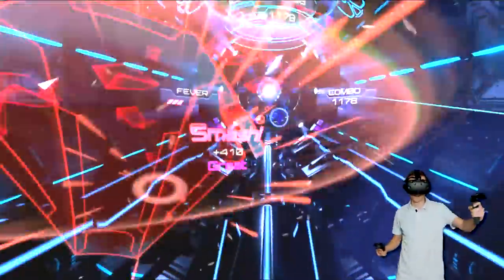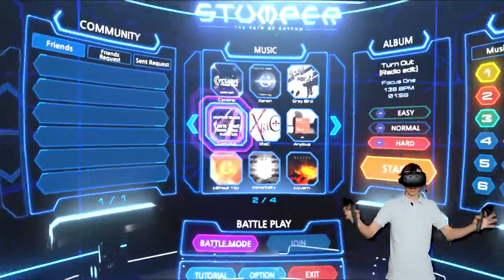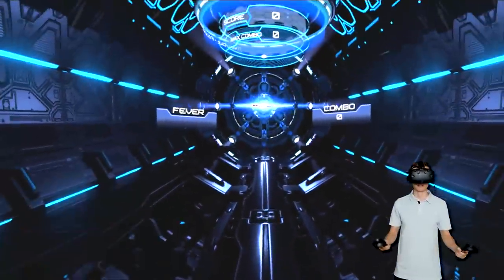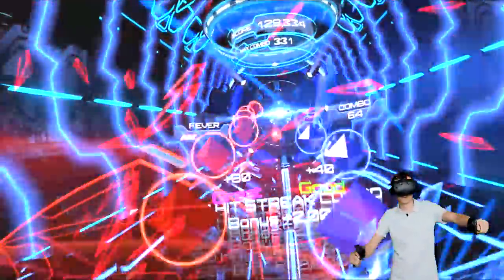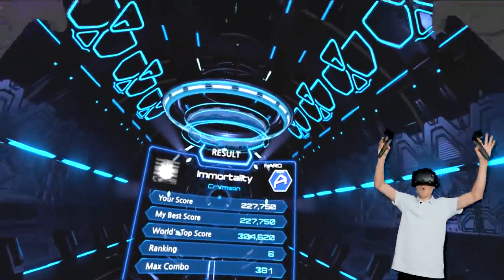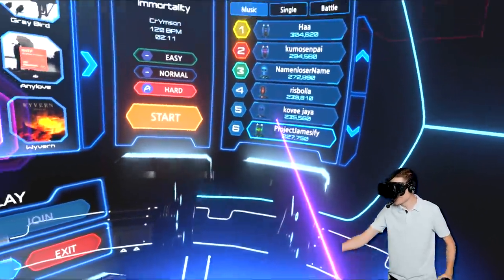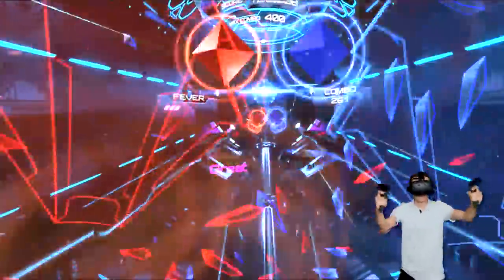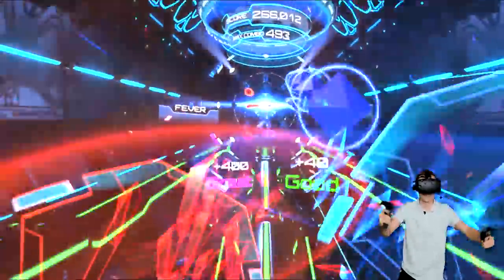NEW World's MOST DIFFICULT Virtual Reality Rhythm Game (STUMPER VR Funny Gameplay)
STUMPER presents a new paradigm for experiencing music in VR. Pick up your shields and block crystals flying through the air with the rhythm.
▶The first VR rhythm game with battle support
▶800 songs to be added with regular free updates and paid music packs
▶Recently updated 8 EDM songs of popular DJs in Asia
▶Play in 10 different languages (English, French, German, Spanish, Chinese, Russian, etc)
▶PSVR release later this year